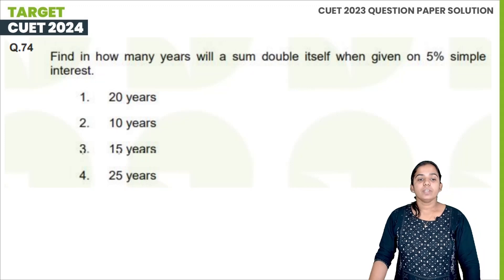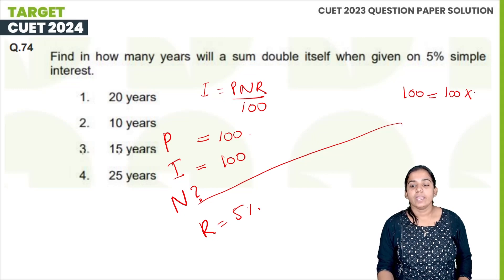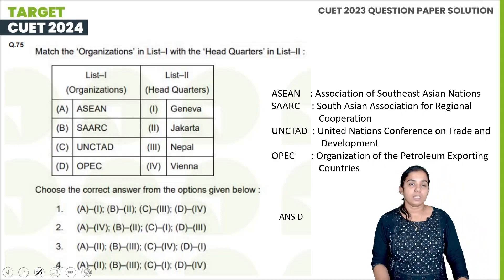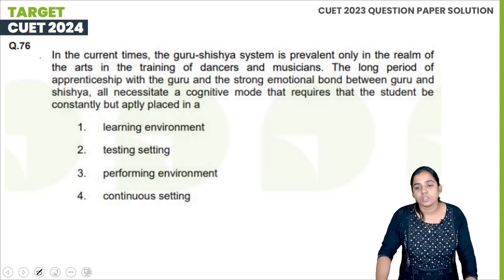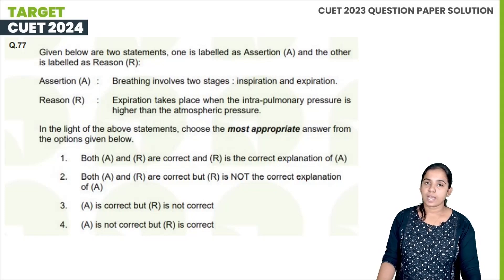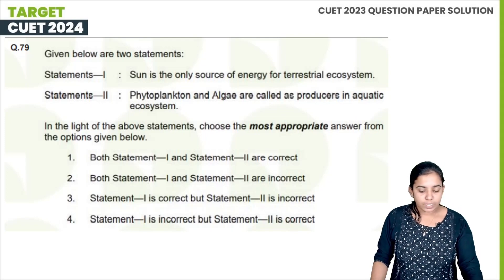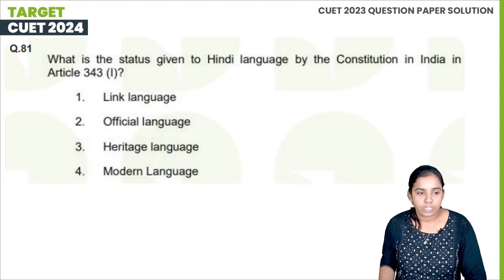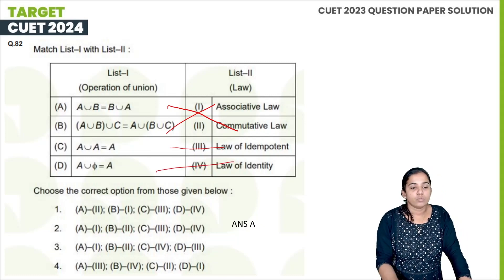B.Ed. (COQP03) | CUET PG 2023 Question Paper Solution | Session 6 | Kerala's #1 PG Entrance Coaching